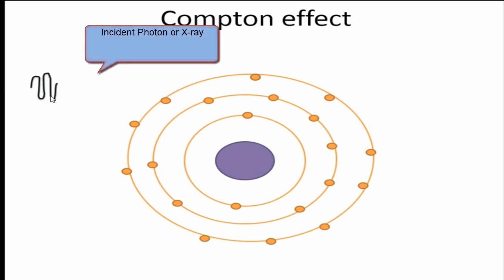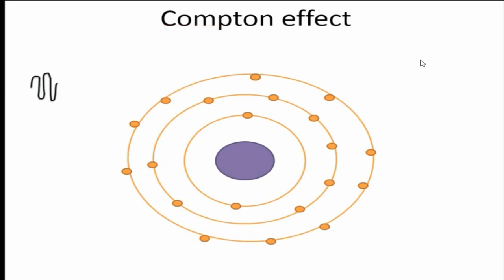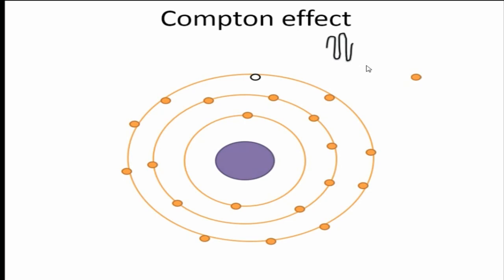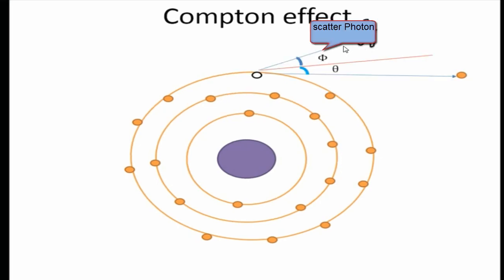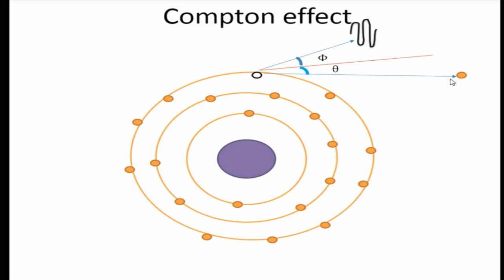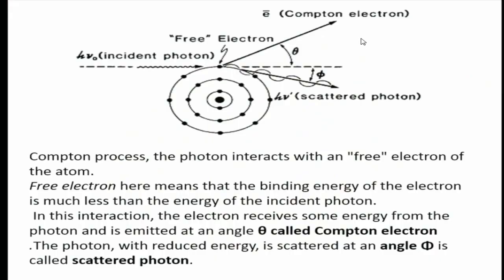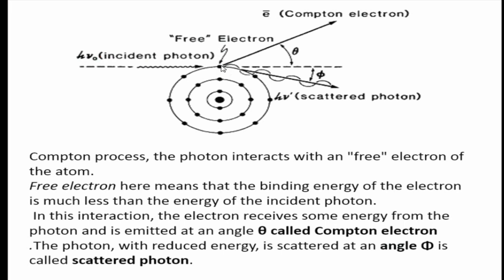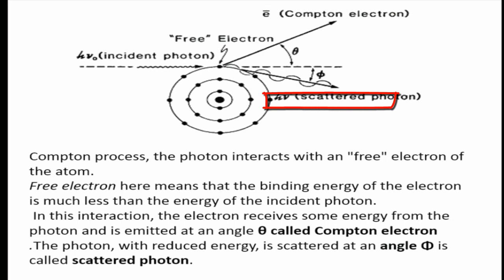compton effect animation with detail explaination radiation physics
In Compton effect , incident photon energy (hv) is much larger than the binding energy of the orbital electron . the photon loses part of it's energy to the recoil(compton ) electron  ϕ and is scattered as photon (hv') through a scattering angle ( θ)

Compton effect deals about free electrons,

in context of photon interaction free electron is an electron with binding energy that is much smaller than the incident photon energy for example electron which are located far away from nucleus like n,o shell electron

whereas tightly bound electron is an orbital electron with binding energy of the order of or slightly larger than incident photon energy for example :k or l shell electron
In this interaction, the electron receives energy from the photon and is emitted at an angle θ called Compton electron .The photon, with reduced energy, is scattered at an angle Φ is called scattered photon